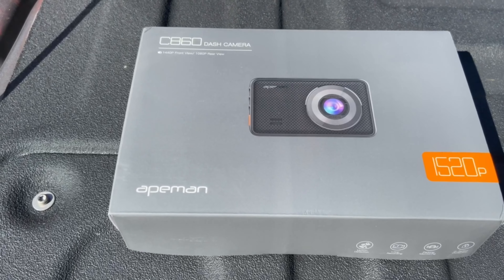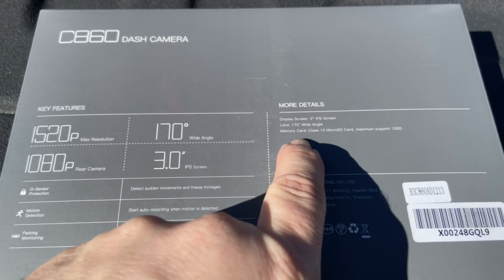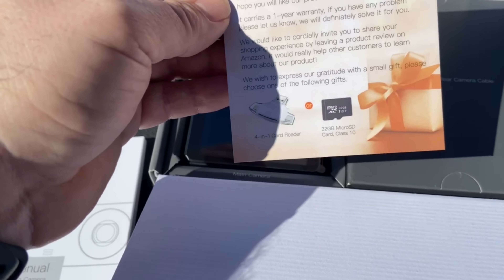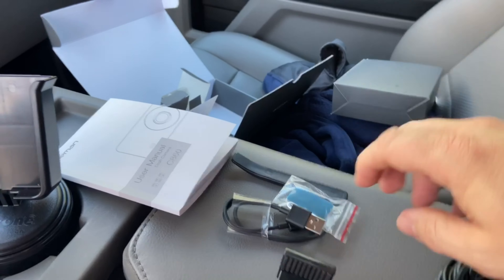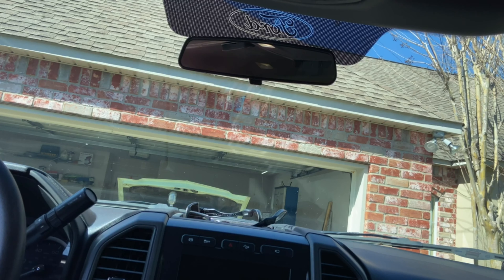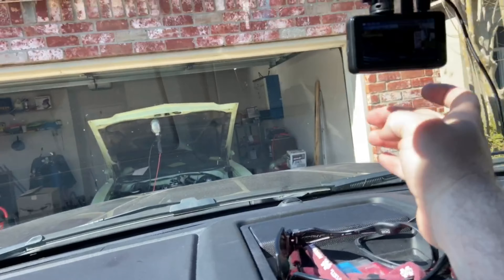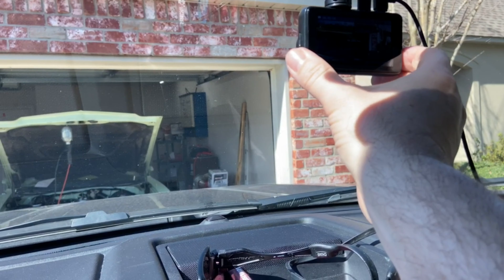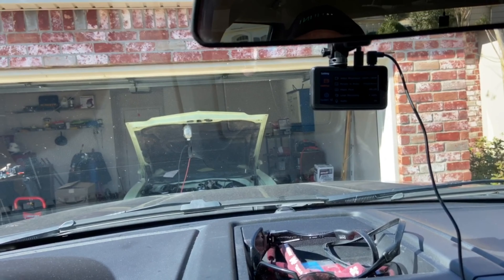Apeman C860 Dash Cam Install In My 2019 F250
Installing An Apeman C860 Dash Cam In My 2019 F250

A video of me opening and installing an Apeman C860 Dash Cam in my 2019 F250.

Here is the link to the camera I'm installing...

It is your responsibility to evaluate your own safety and physical condition, or that of your clients, and to independently determine whether to perform, use or adapt any of the information or content in this video. Any automotive repair and/or modification may result in injury. By voluntarily undertaking any task displayed in this video, you assume the risk of any resulting injury; your safety is the sole responsibility of the user and not My Torino.